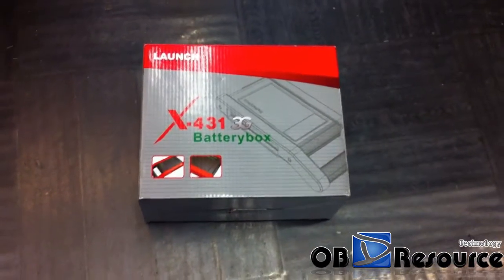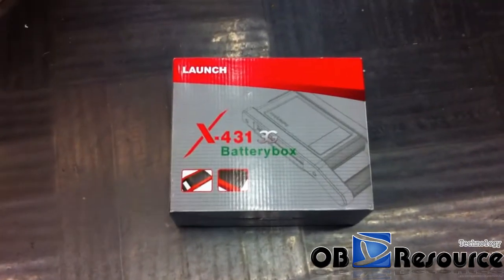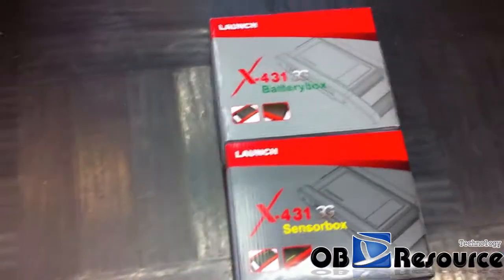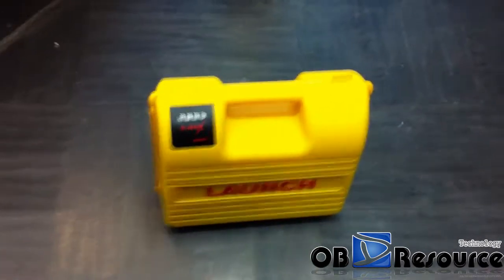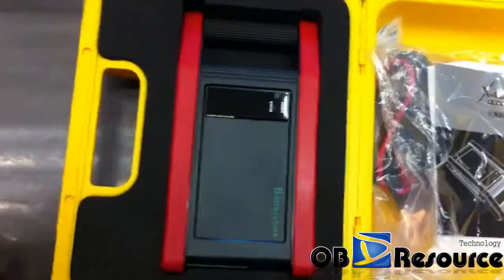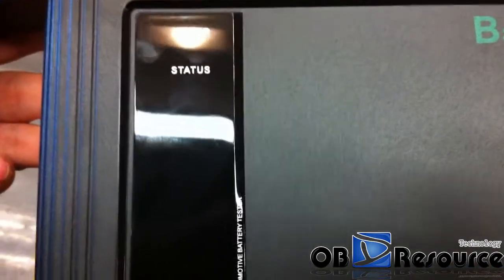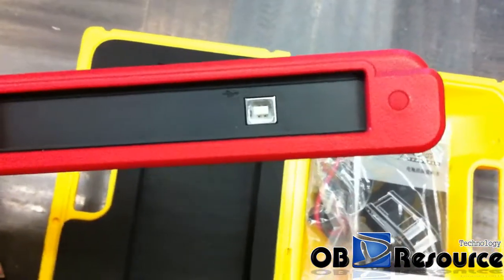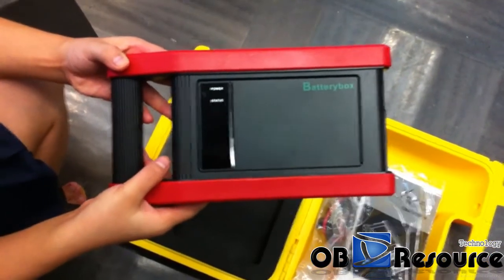X431 GDS Battery Module Demo Video from OBDResource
This video shows you the X431 GDS Battery module, this is a part of the X431 GDS 3 modules, for more details, please contact with your online customer service.